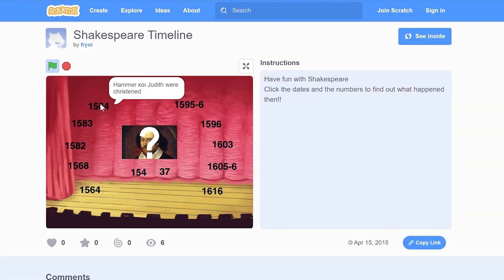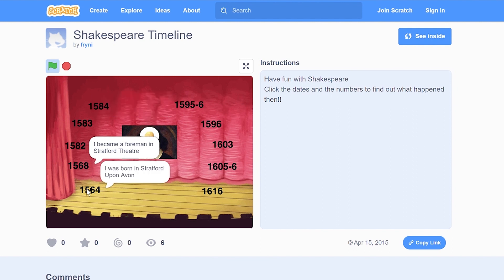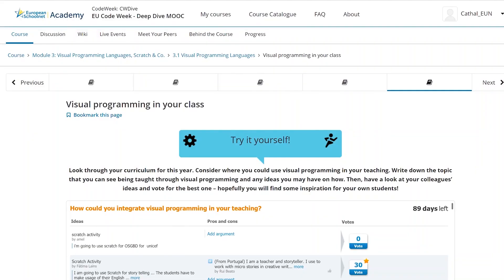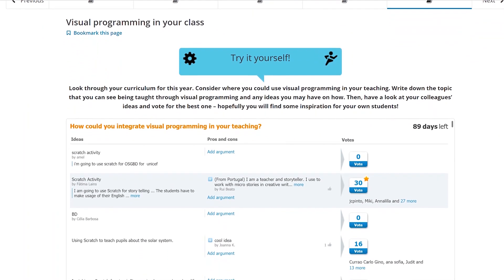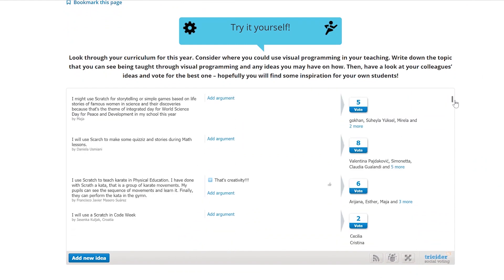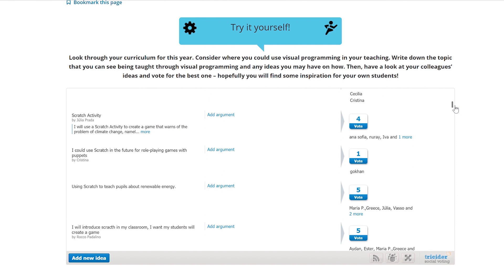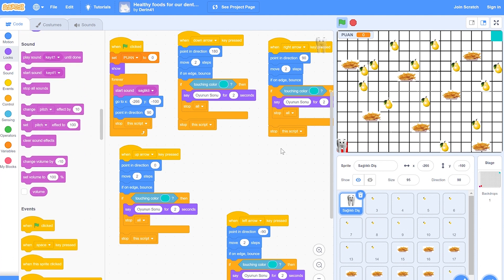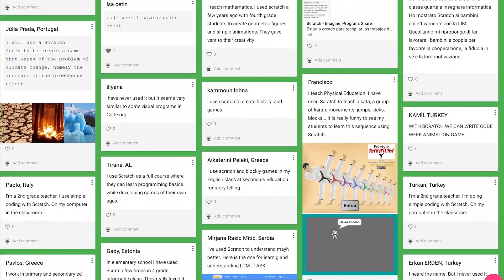EU Code Week Deep Dive MOOC-Module 4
This video has been done as part of the EU Code Week Deep Dive MOOC, a free online course that will provide teachers with innovative ideas and resources to make their lessons much more innovative and fun. Teachers will also learn what is EU Code Week and how to participate in this initiative that in 2019 engaged 4.2 million people.
For more information about the course, you can contact the course coordinators, Naír Carrera, and Tommaso Dalla Vecchia